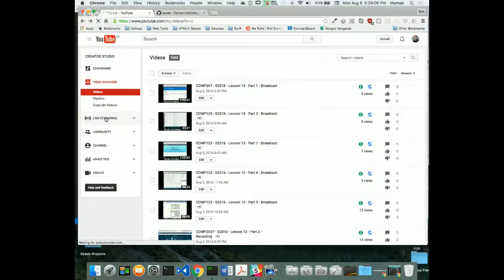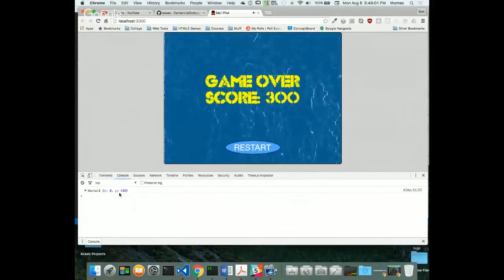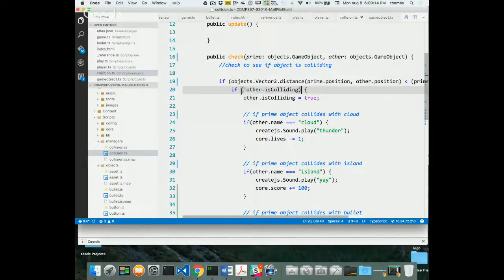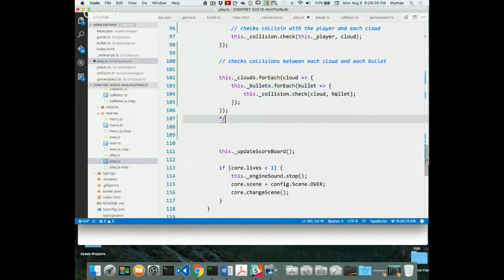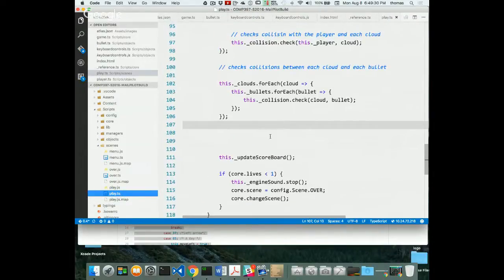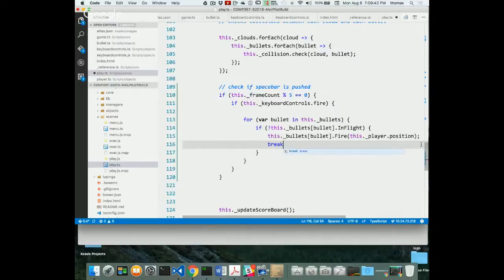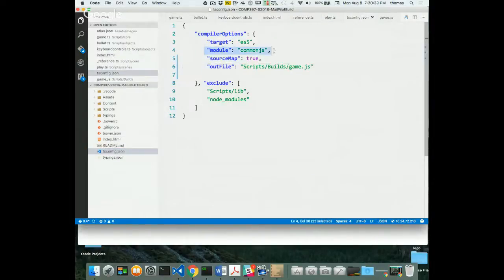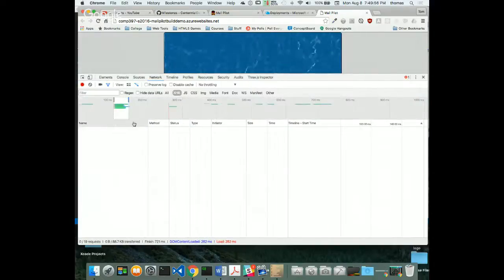COMP397 - S2016 - Lesson 13 - Part 2 - Broadcast